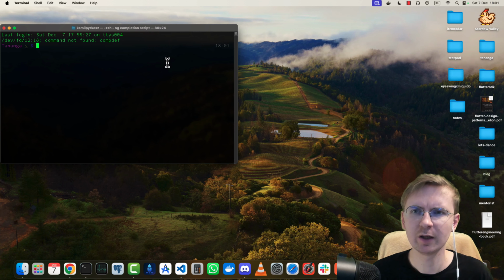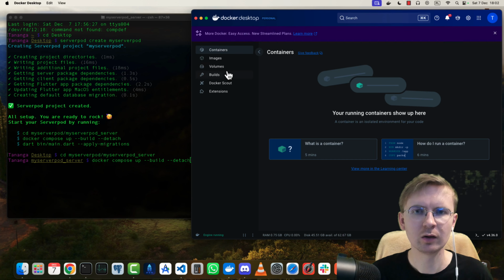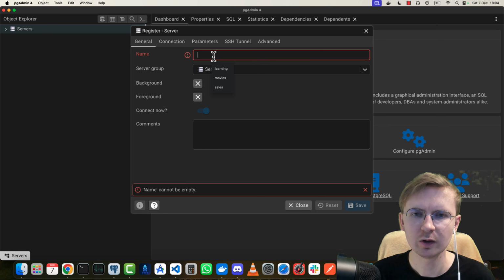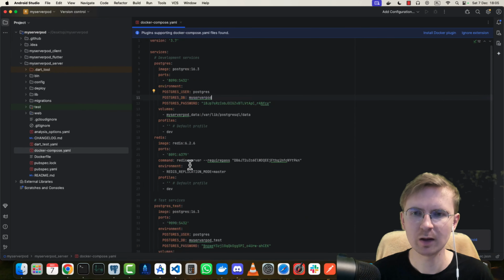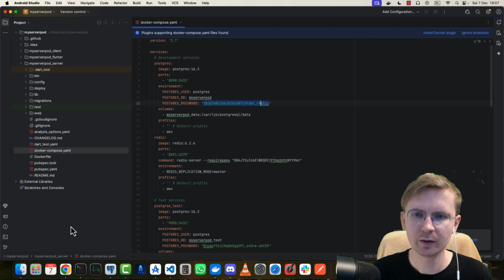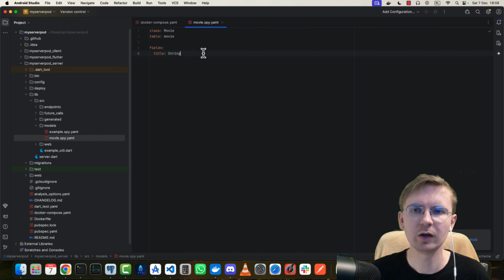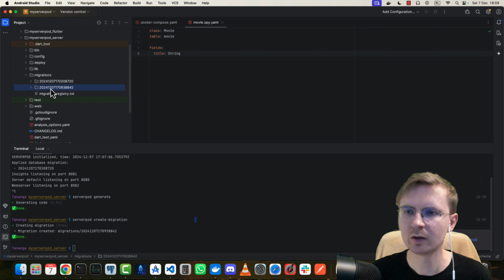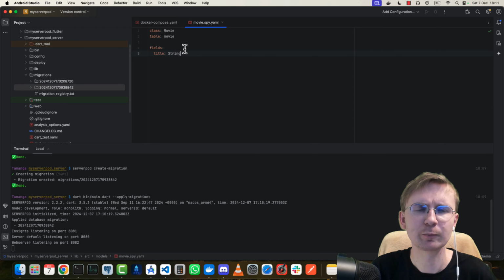How to connect pgAdmin with local Serverpod [4K]